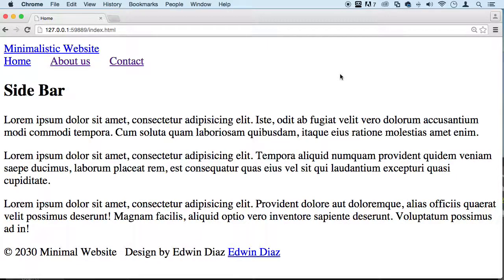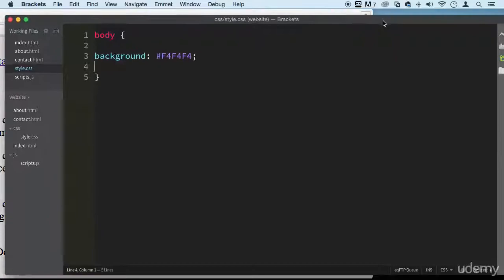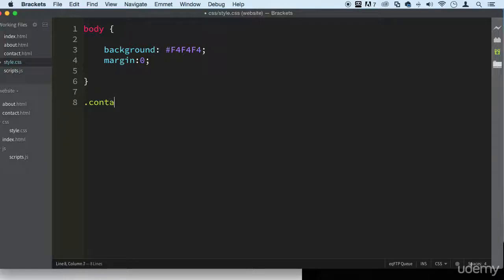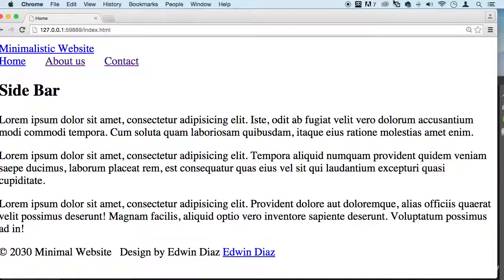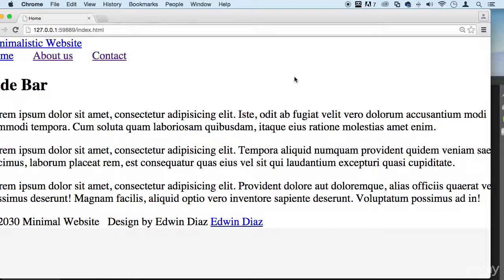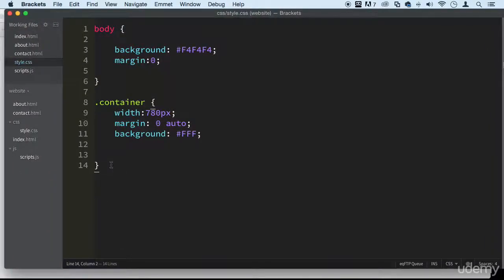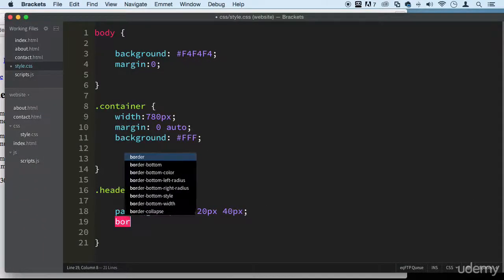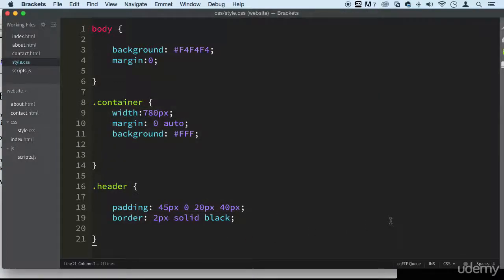6 Styling Container, body and header